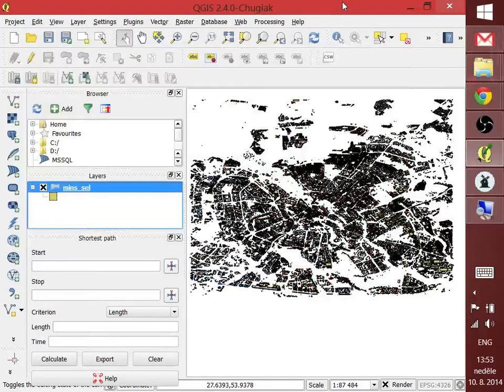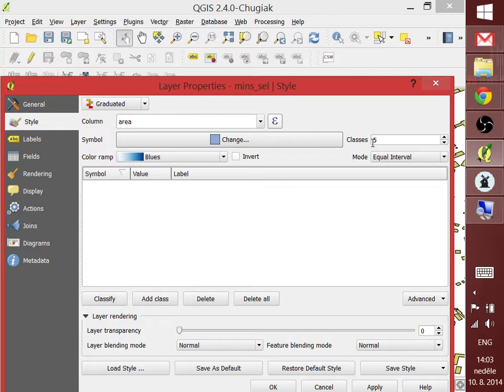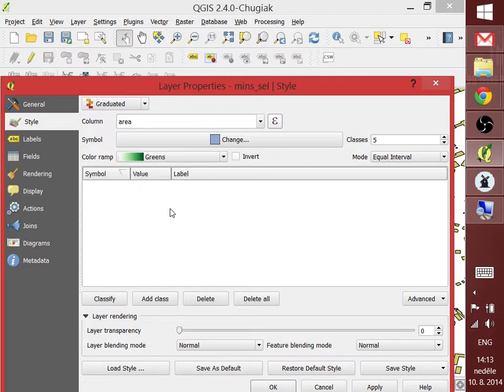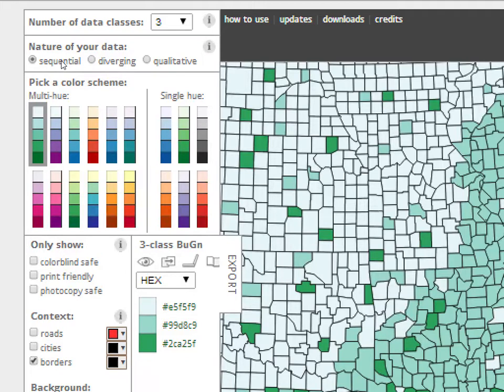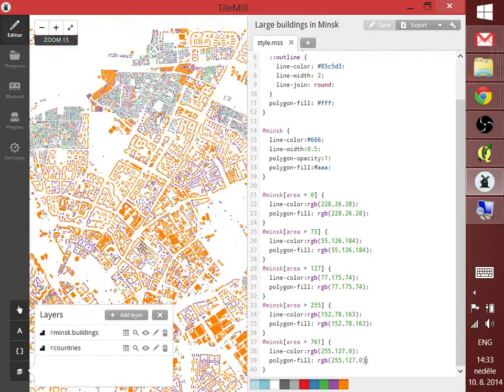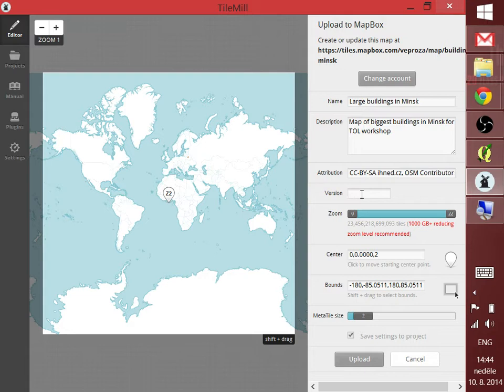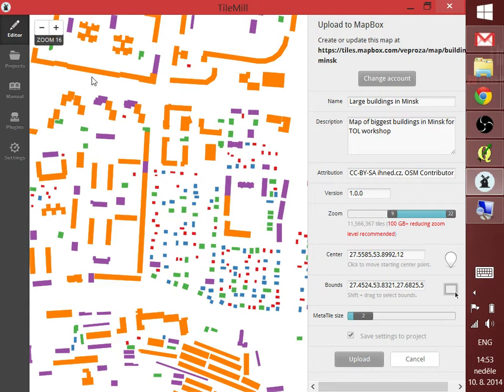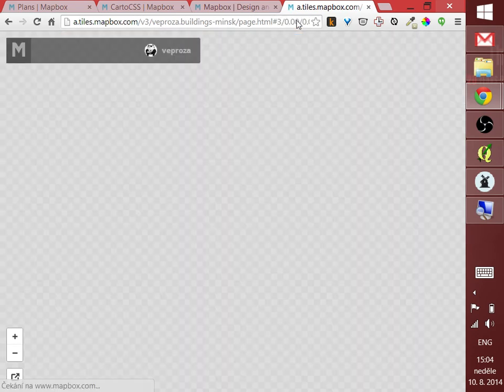TileMill Screencast in TOL Workshop, part 2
Screencast of styling and coloring a map layer based on properties. Creating a linear, quantize and other scales in QGIS. Colorbrewer demonstration. Publishing the whole thing.